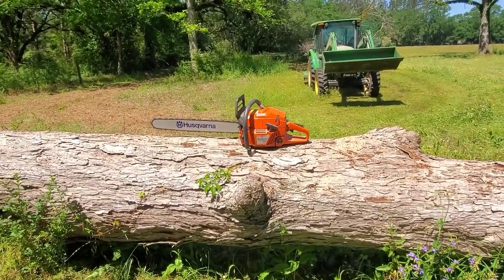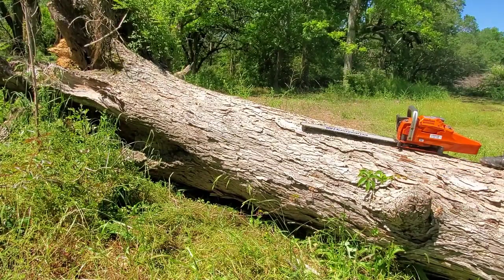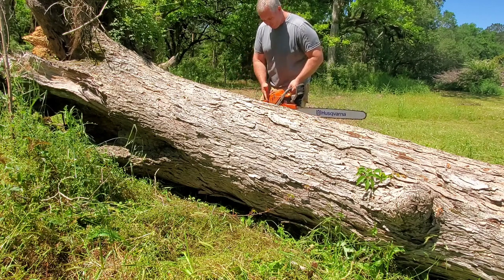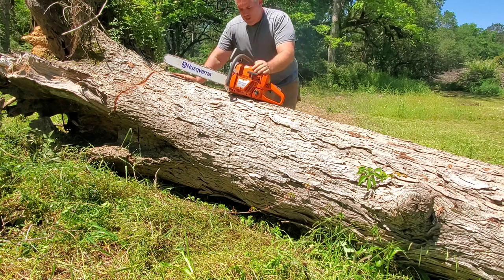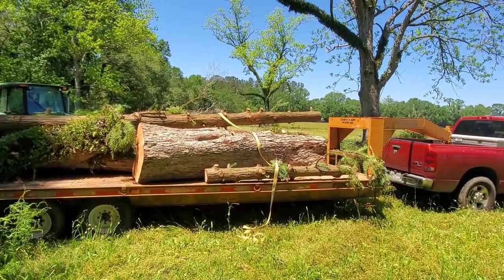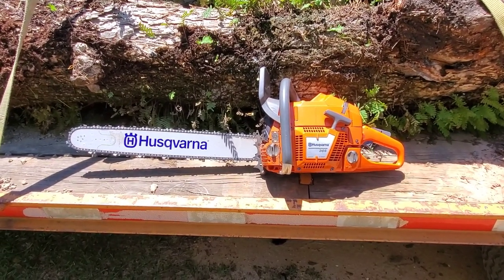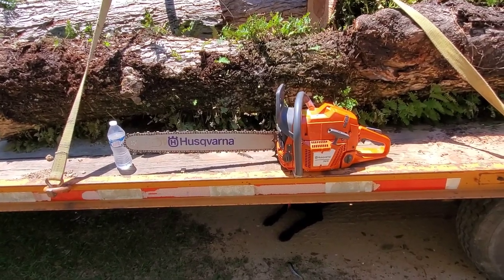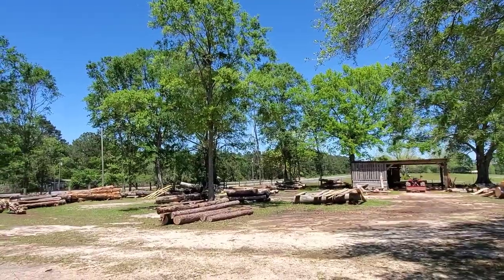Awesome score of Pecan and Chinese Fir...Husqvarna 365 Chainsaw review.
Picked this saw up for my birthday,  and it will cut.  Husqvarna all the way!